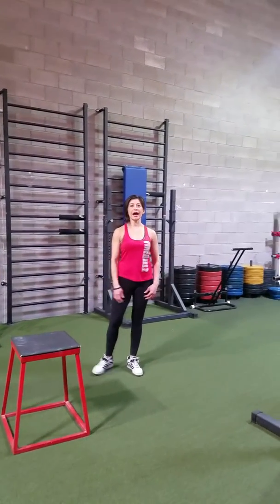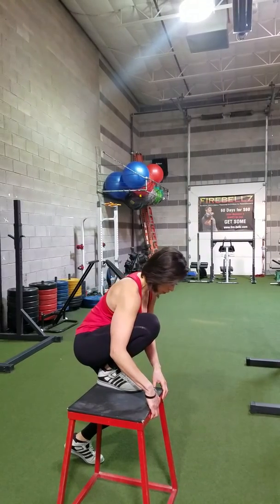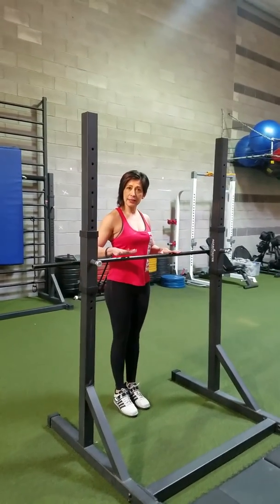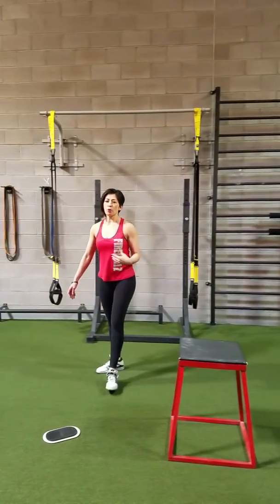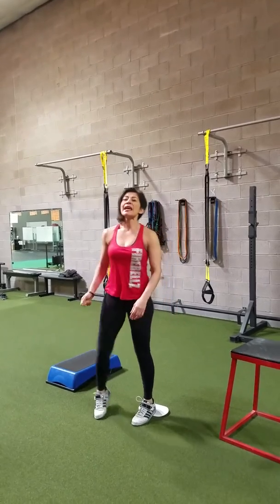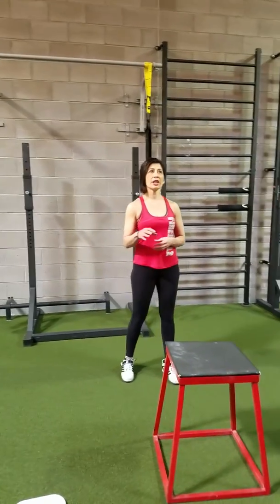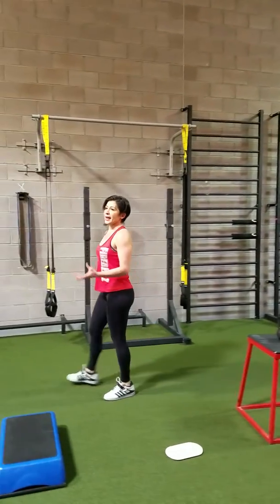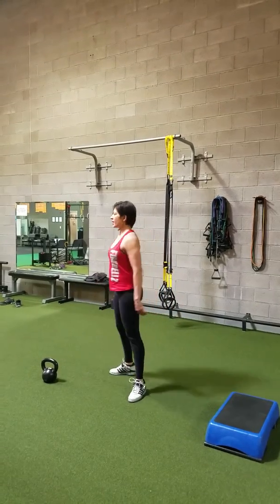Deserie Bustos SFG II - Pistol Progressions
FIREBELLZ
Russian Kettlebell Training and Elite Performance Training